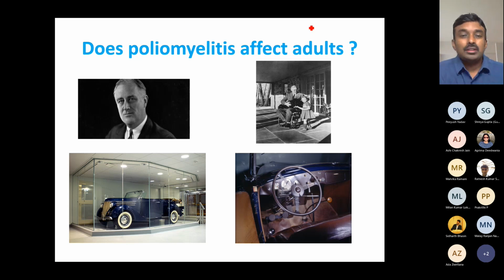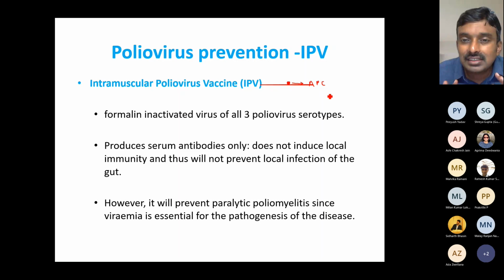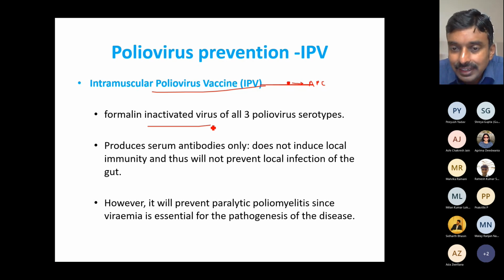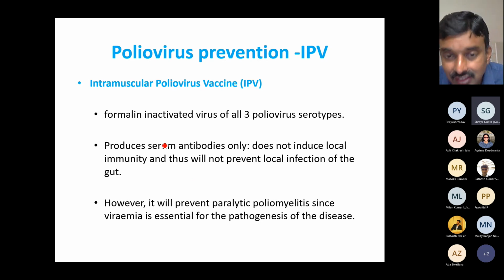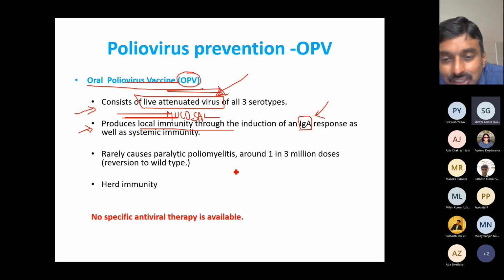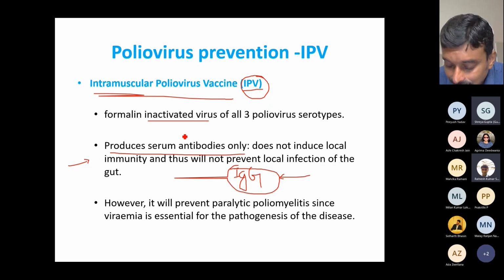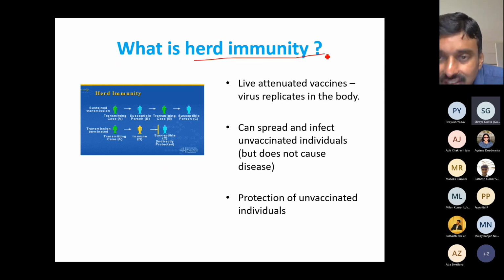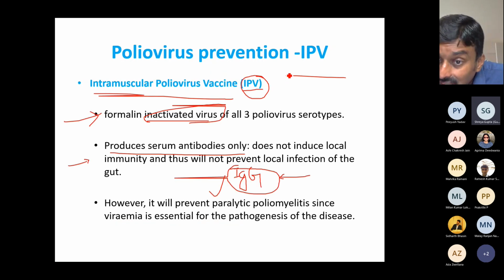Lecture#4 SBL704 Virology 12 01 2022